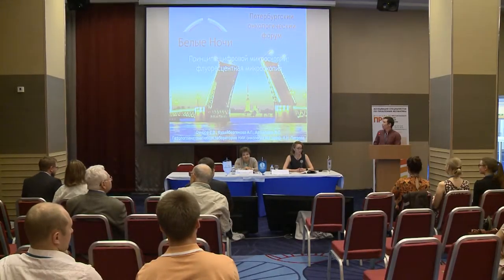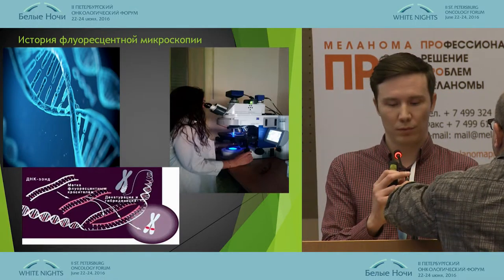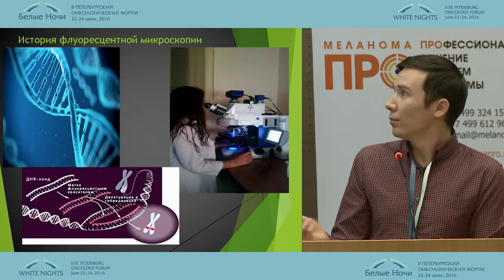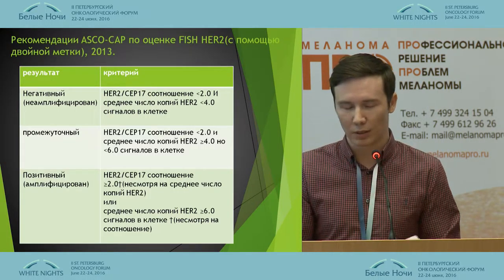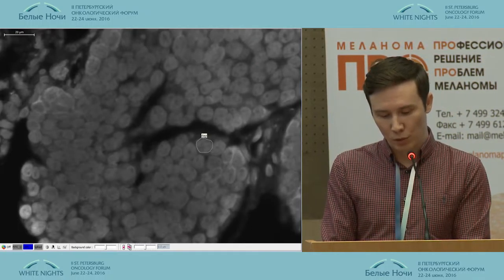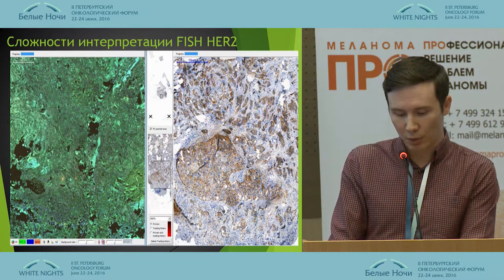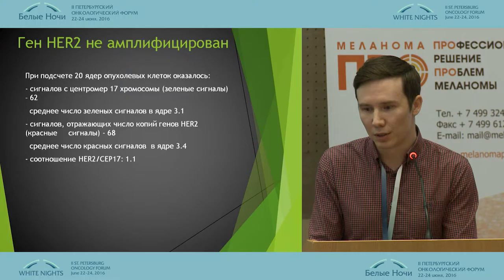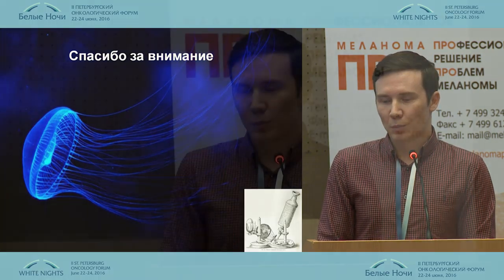DM Concept: Fluorescence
Authors: Е.V. Suntsov,, Assel Kudaybergenova (St. Petersburg)